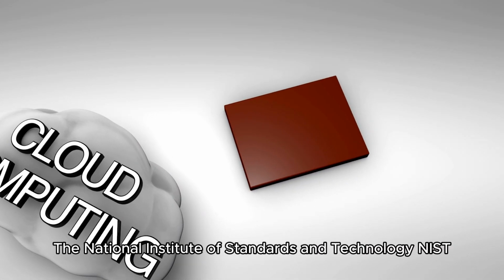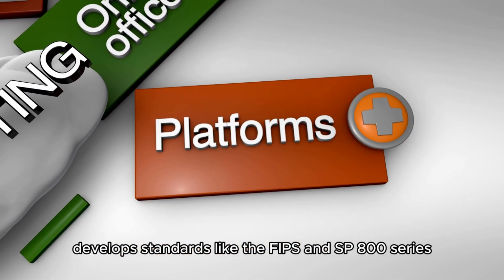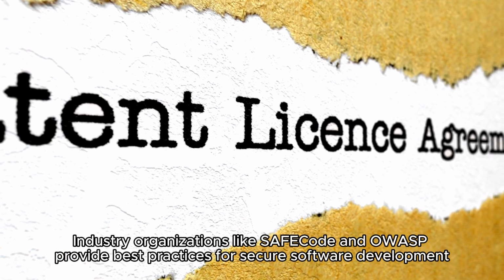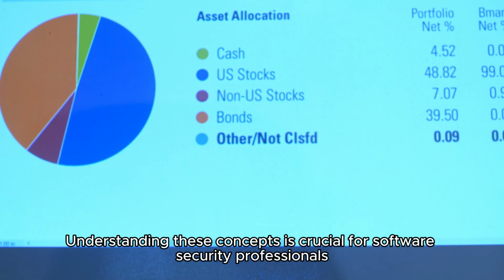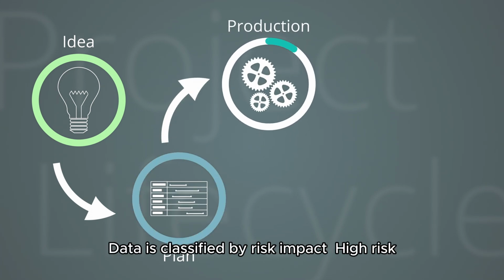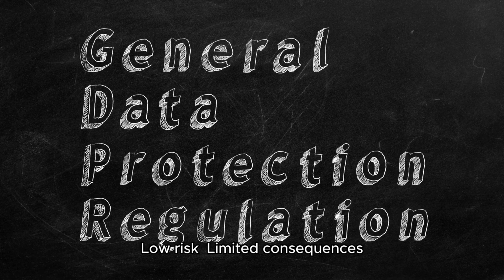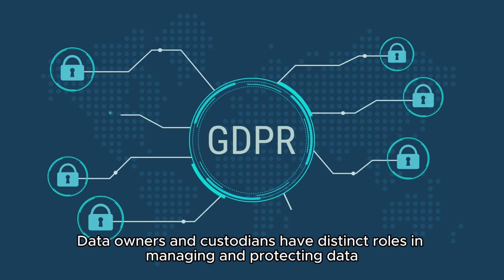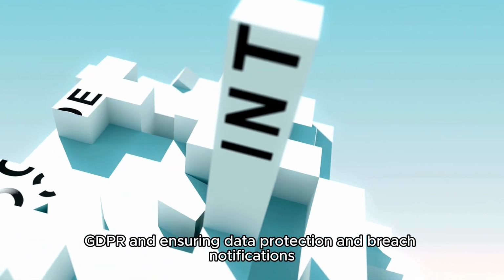CSSLP Certification Guideline | Identifying and Analyzing Compliance Requirements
Welcome to our comprehensive guide on  "Identifying and Analyzing Compliance Requirements." In this video, we delve into the essential aspects of compliance in software development, covering regulations, data classification, and privacy requirements.

📌 Topics Covered:

Regulations and Compliance Requirements
Data Classification Requirements
Privacy Requirements
Learn about key regulations like PCI DSS and HIPAA, understand the importance of data classification, and explore privacy laws such as GDPR. This lesson is crucial for software security professionals aiming to ensure secure and compliant software solutions.

📚 Resources:

CSSLP Study Guide
Official ISO and NIST Standards
SAFECode and OWASP Best Practices